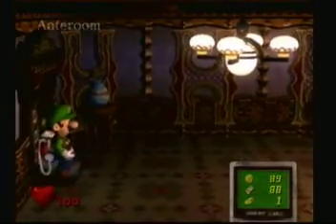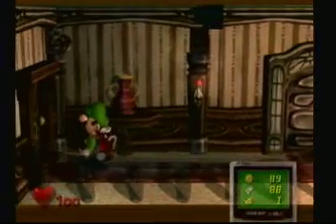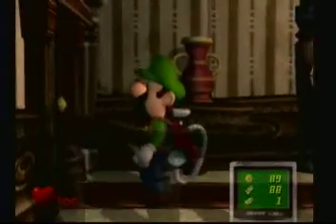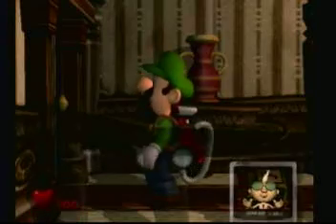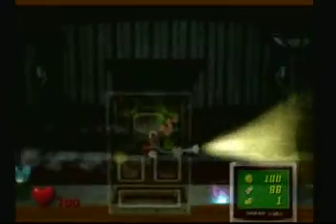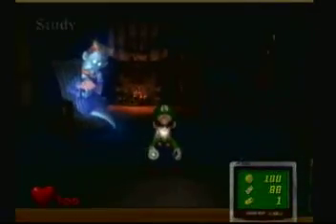Luigi's Mansion - Area 1 - Neville and Lydia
I get the first 2 portrait ghosts, Neville and Lydia. The baby, Chauncey, will be in the next video. Also included are rich ghost # 2 and gold mouse #1.